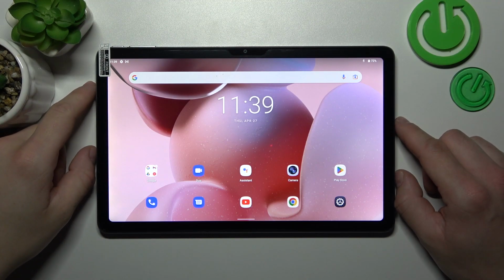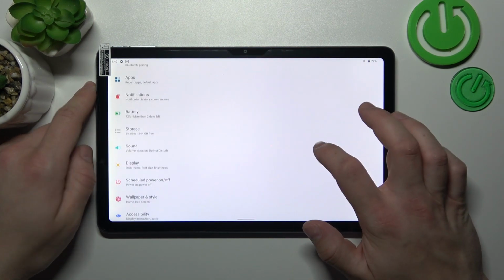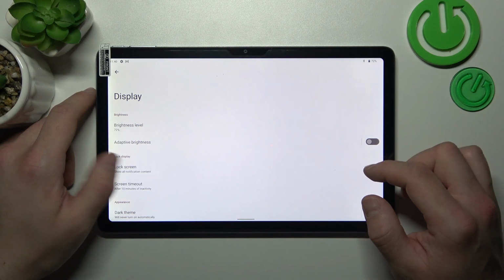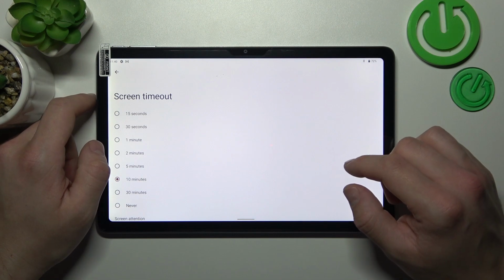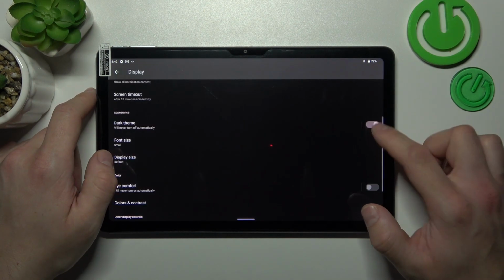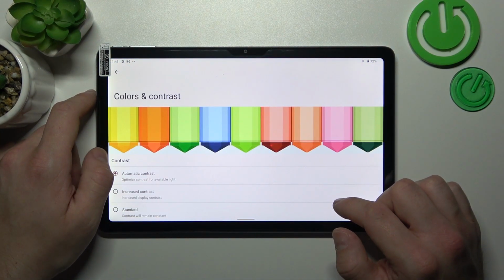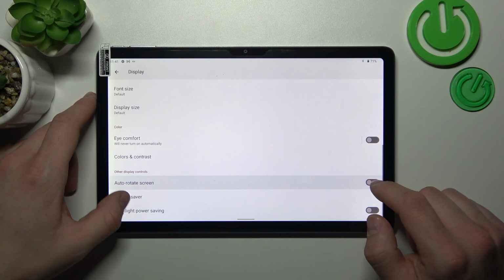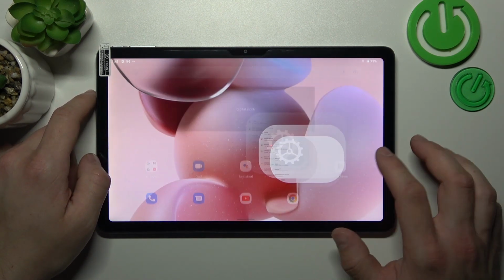How to Find & Manage Display Settings on DOOGEE T20? - Manage Display Option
This video may be essential if you need to find out about DOOGEE T20 display settings in order to change them. Follow our step-by-step video tutorial and learn how to change the DOOGEE T20 display settings.

How to manage display Settings on DOOGEE T20?
How to find display settings on DOOGEE T20?
Screen display settings on DOOGEE T20?
How to find and manage display settings on DOOGEE T20?